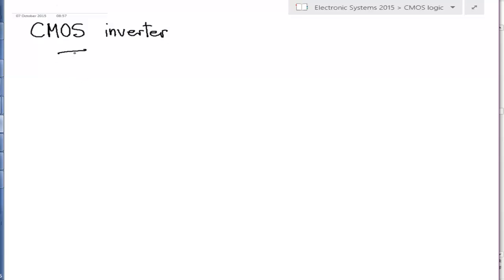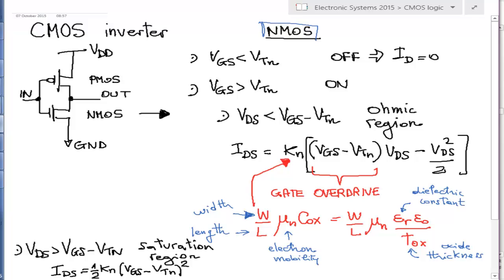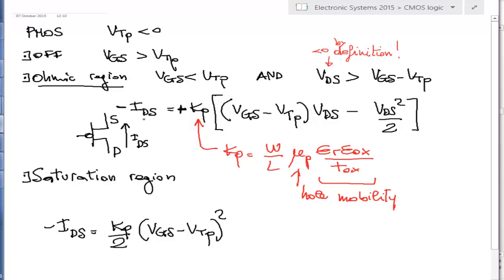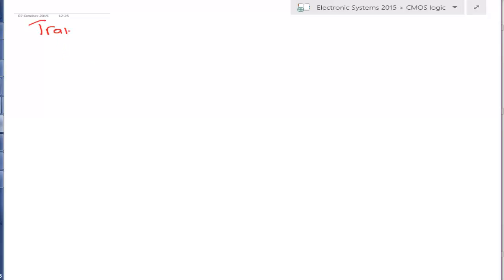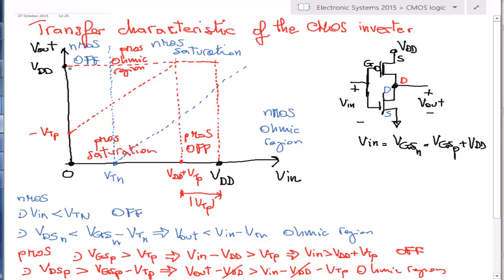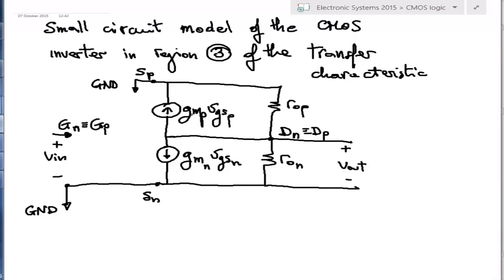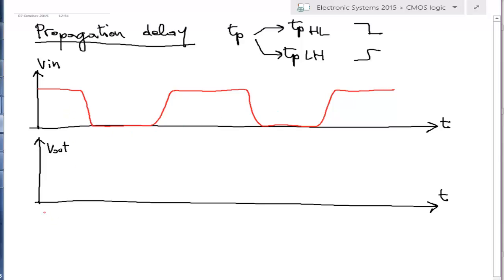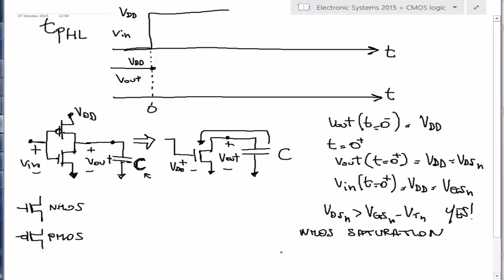Electronic Systems 2015: CMOS inverter and propagation delay